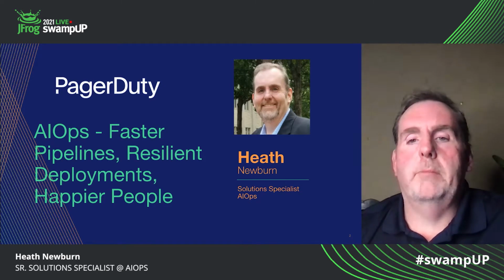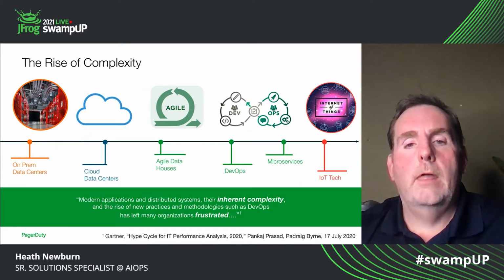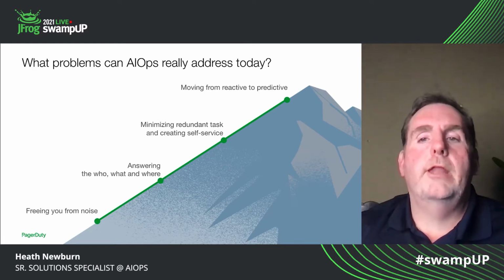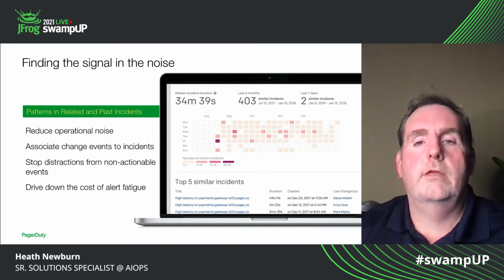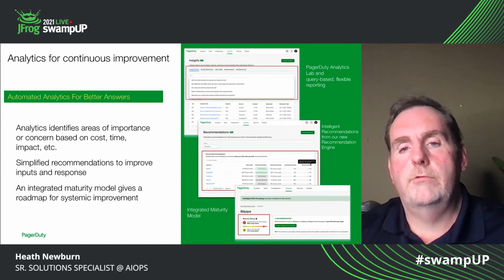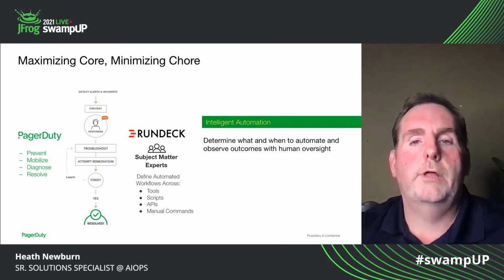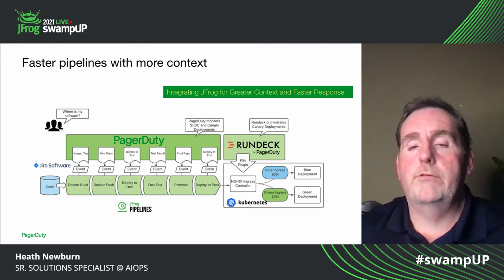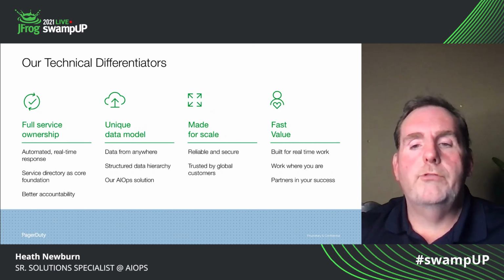[Partner] AIOps and You - Faster Deployments, Safer Pipelines, Happier People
In this session, you'll learn how AIOps creates Actionable Intelligence and how to drive the Action in Actionable Intelligence.

You'll see how to increase the speed and safety of your pipelines, how automation will help you focus on core business and not chore business, and how we can create a better digital experience for employees and your customers.